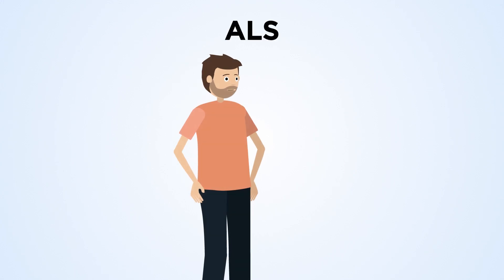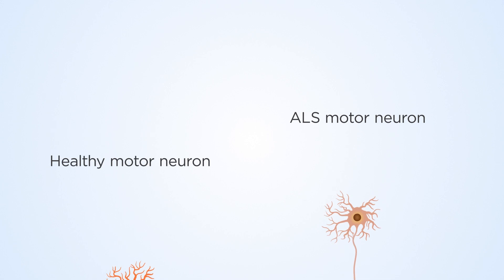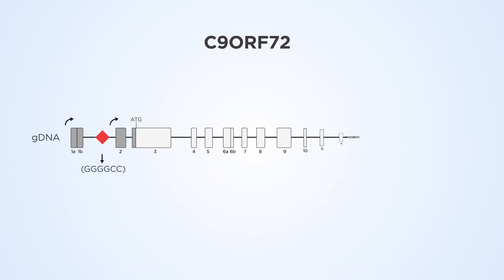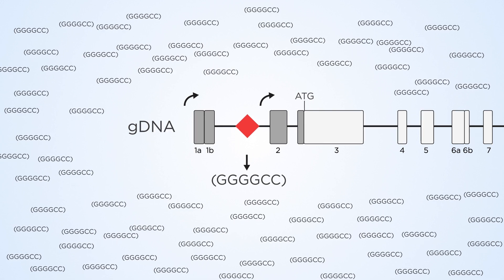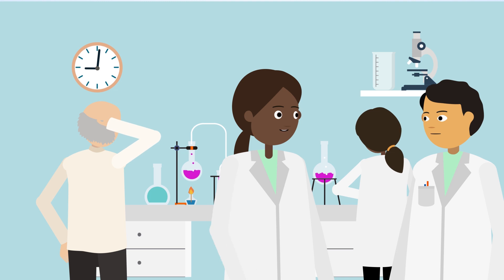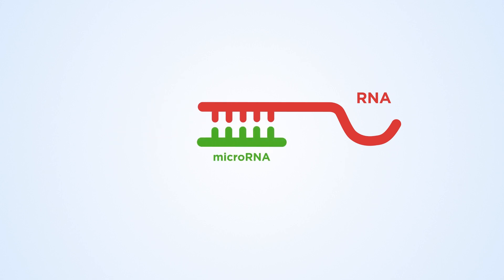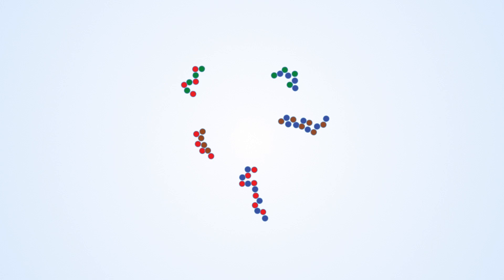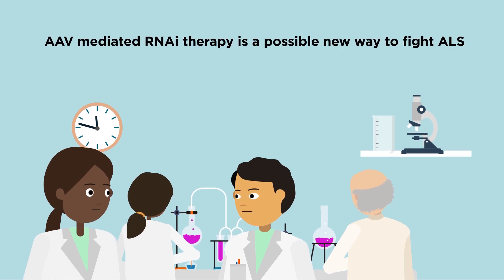A new treatment for ALS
A new therapy approach for C9ORF72 linked ALS: using AAV9 as a vehicle to deliver an artificial microRNA to target aberrant transcripts. A single dose will permanently treat motor neurons and prevent cell death.